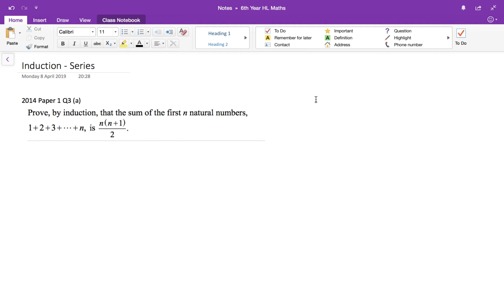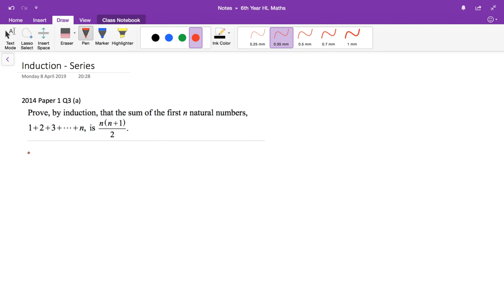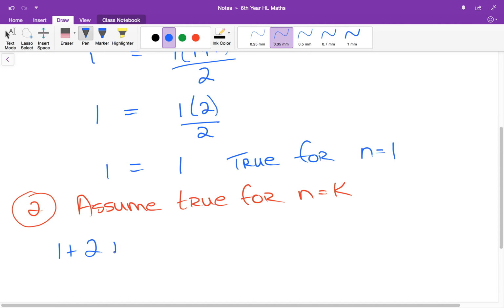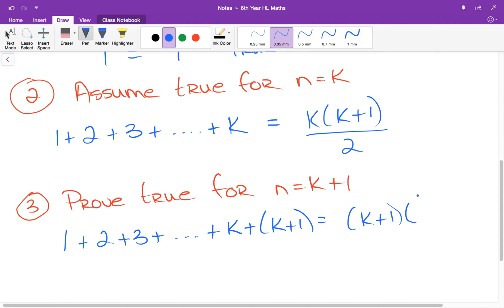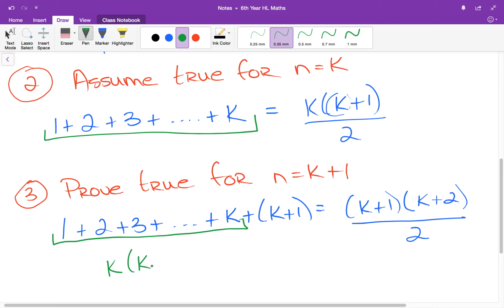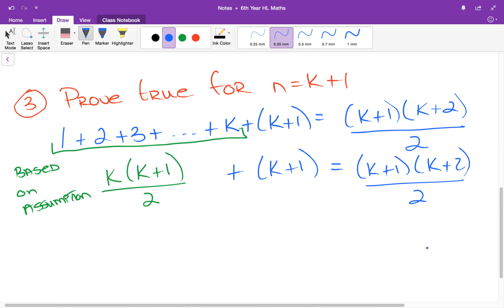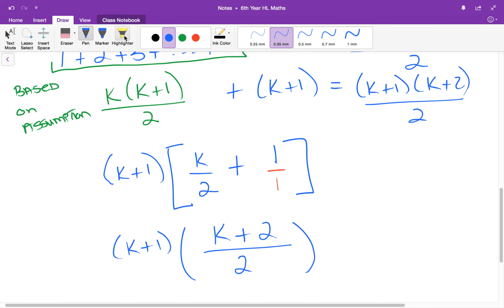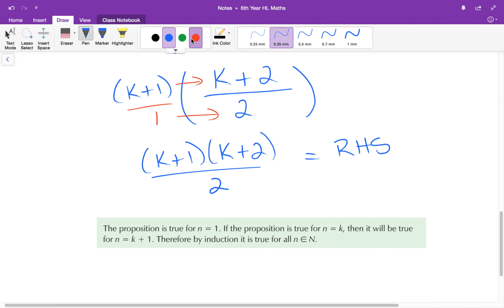2014 P1 Q3a Induction Series